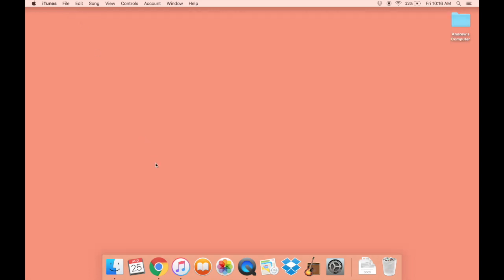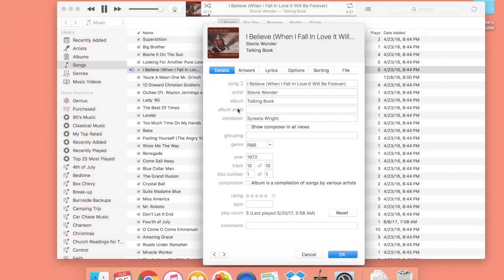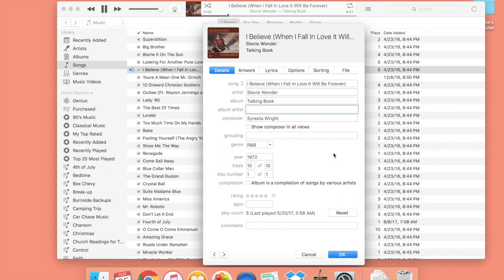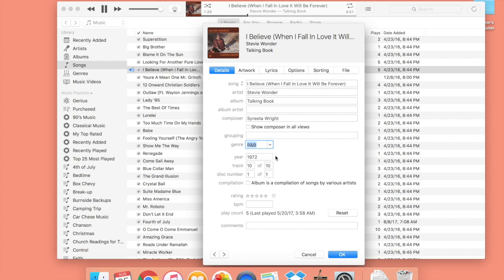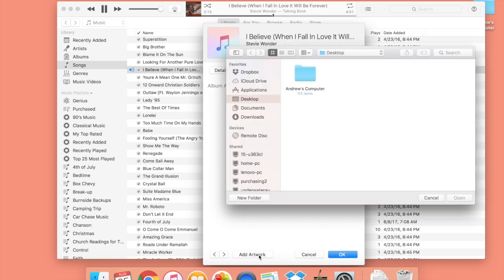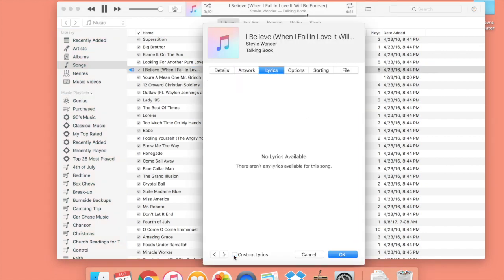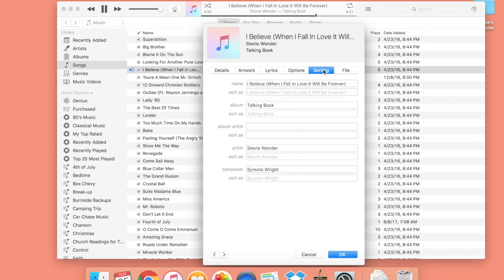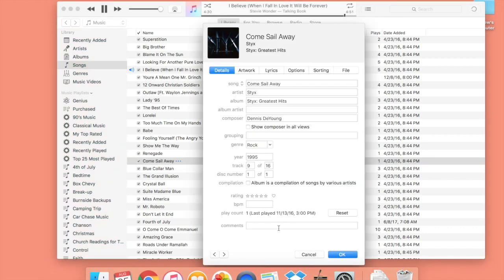Edit Information About Individual Songs on iTunes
Sometimes, when we import songs into iTunes from CDs or flash drives, they bring very little info with them. And nobody wants to try and guess which of the 286 "Track 2"s in their library is the one they want to listen to. This video shows you how to edit song and artist names, add album artwork, rank songs, and more!